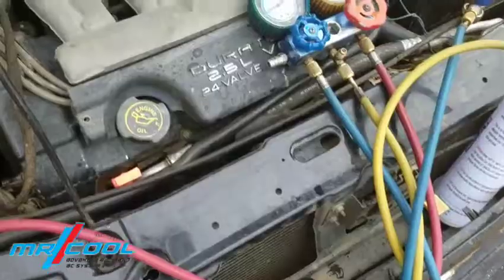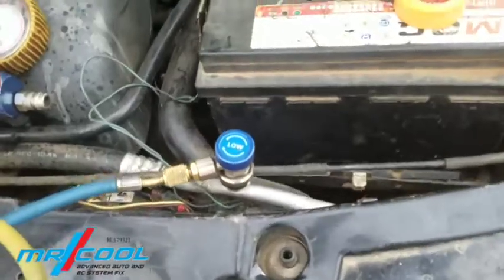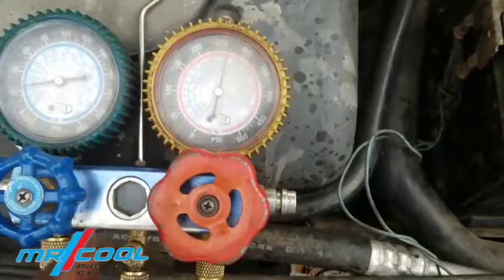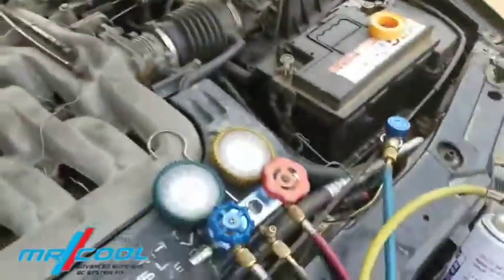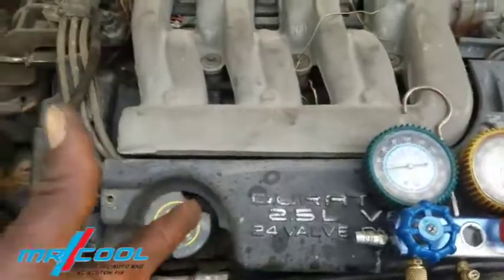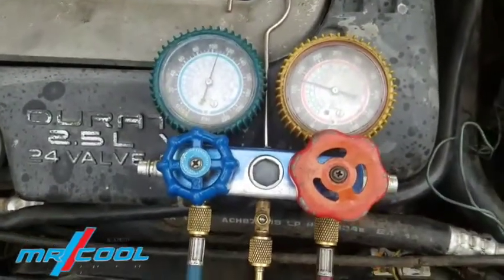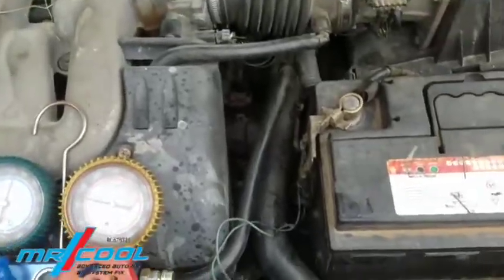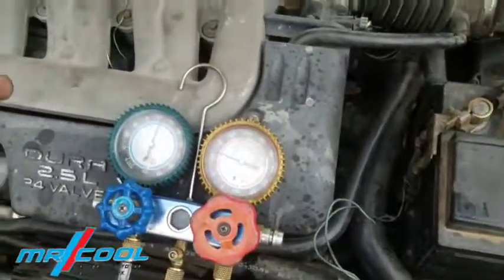Freezing Car AC Liquid line Solved part 1 | How To Fix Ac Liquid Line Freeze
Freezing Car AC Liquid line Solved part 1